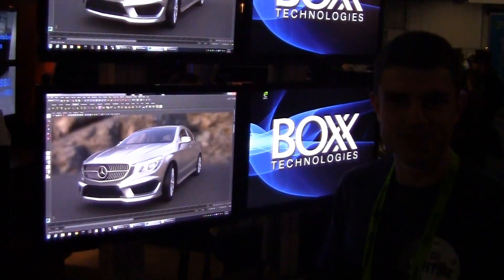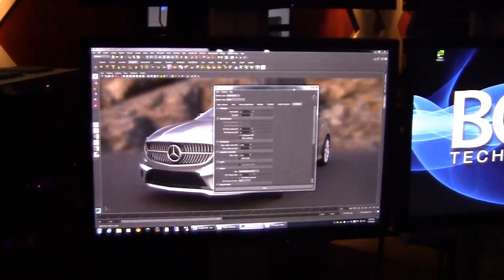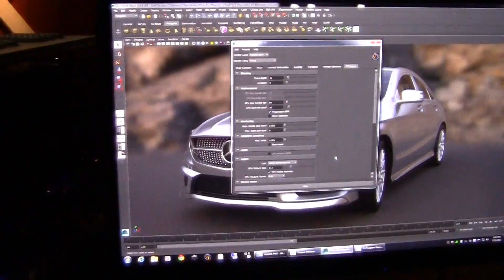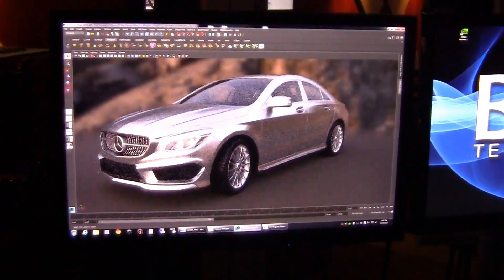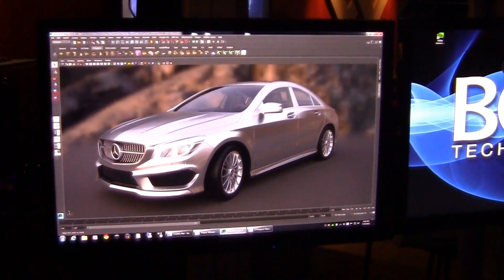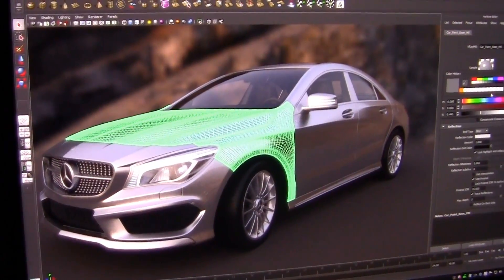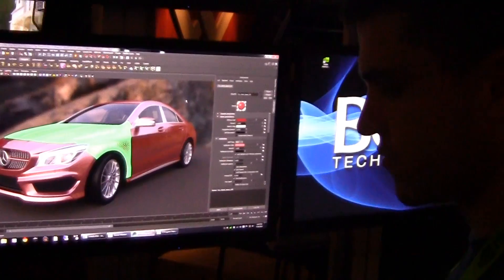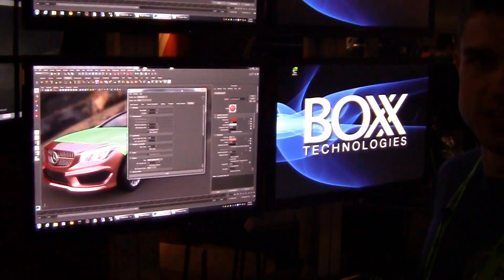BOXX@SIGGRAPH 2013: V-Ray RT GPU Rendering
Within the darkened confines of SIGGRAPH 2013, Chaos Group's Konstantin Gaytandzhiev (relies on a five GPU 3DBOXX 8950 workstation to demonstrate the impressive features found in the highly anticipated release of V-Ray 3.0 and how it integrates into the Maya viewport.